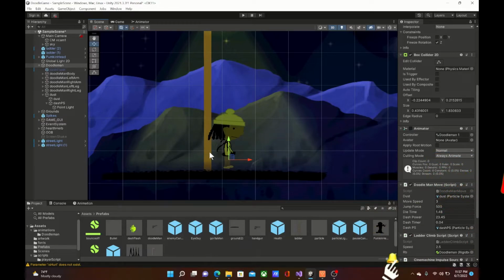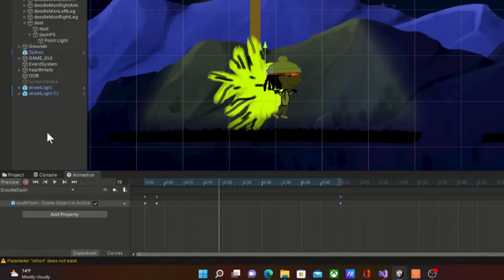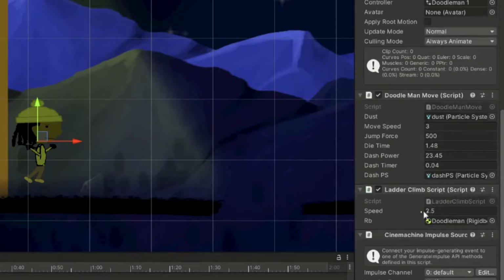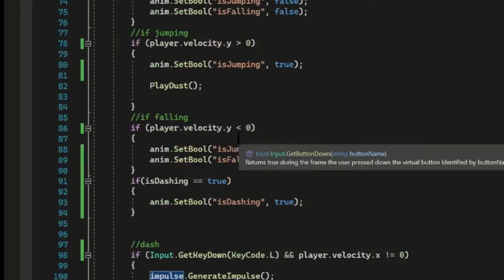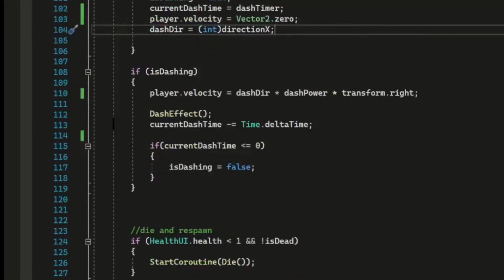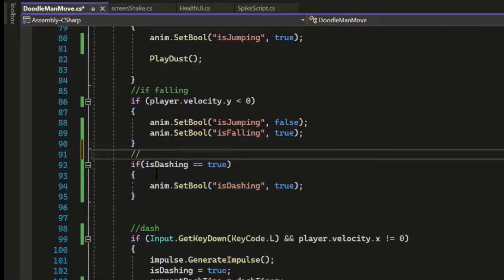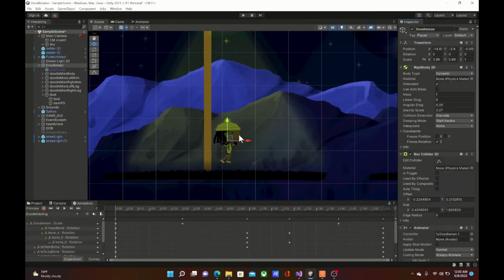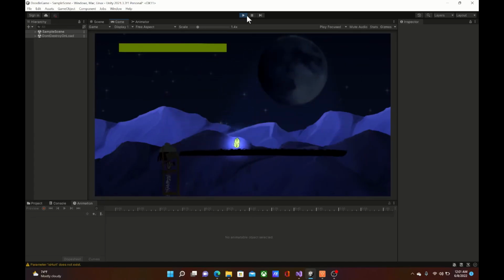Player Dash in Less Than 5 Mins || Code In Vid!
Welcome back everyone! in this episode I'm going to be showing you how i made a dash system very easily! feel free to leave a comment if you have any questions!

Hope you're enjoying this as much as i am! Feel free to ask any questions in the comment section. unity 2d can get complicated a times, so we can use this channel to get through this together! like i said before, everything I know, you guys are gonna know, so let's get it!